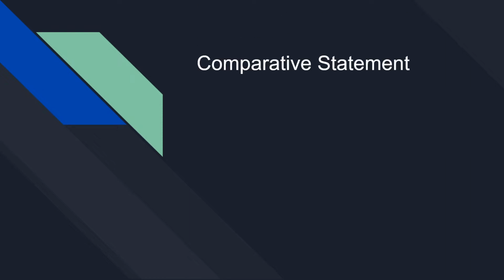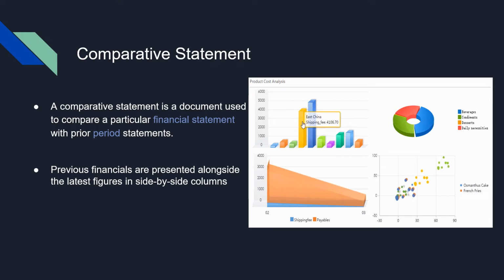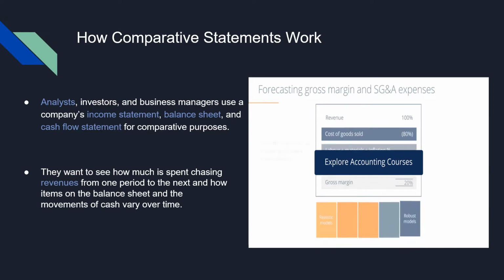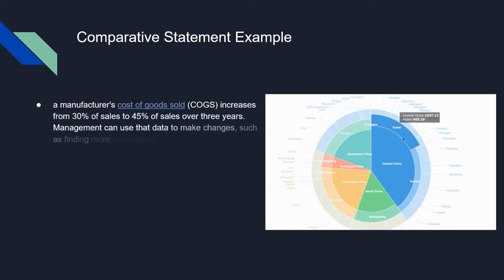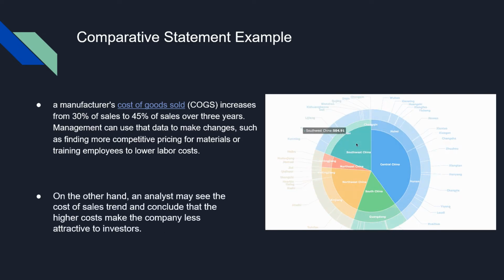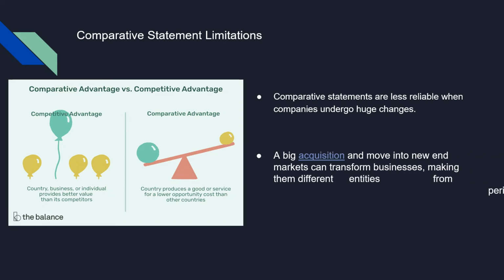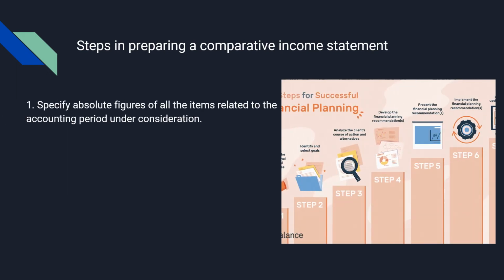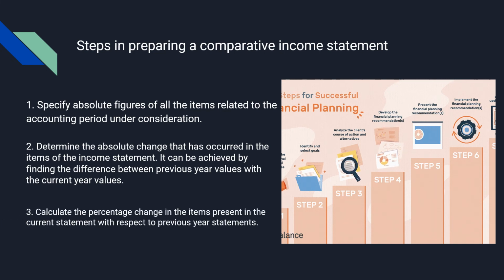Unit 2 Topic 3